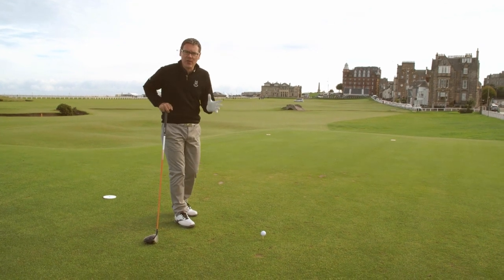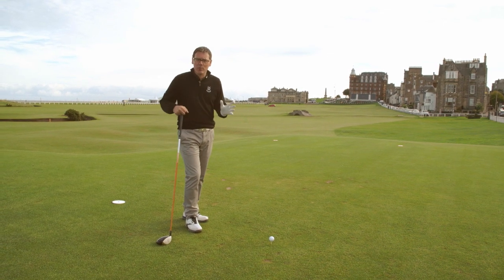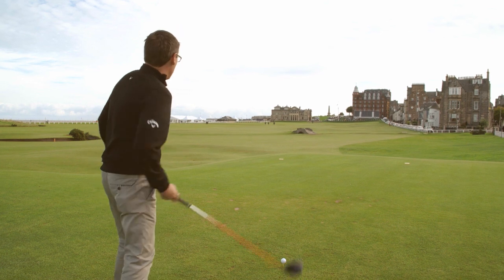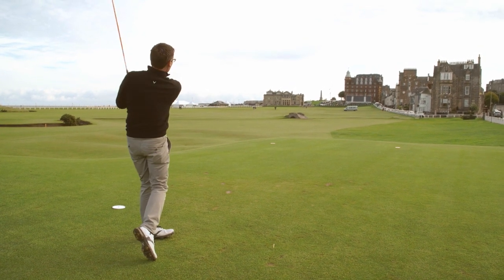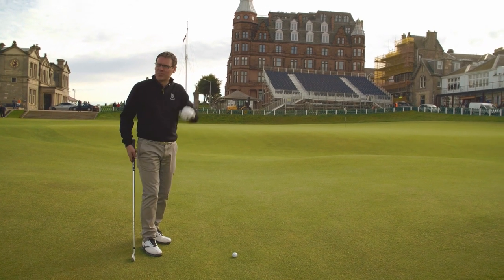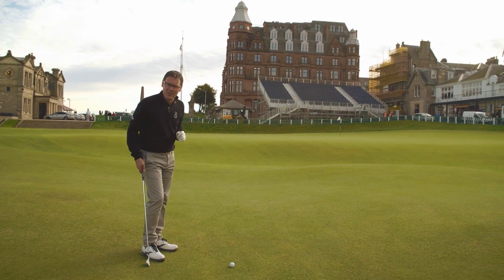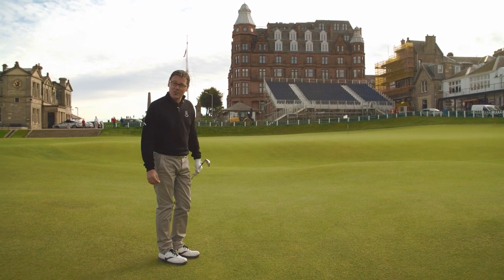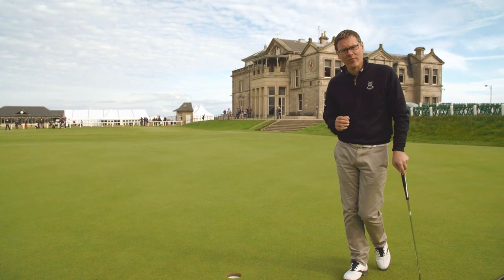How to Play the Old Course with Steve North - Hole 18 - Tom Morris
Join our Director of Instruction, Steve North for a unique insight into how to play the iconic Old Course here at the Home of Golf. In this episode, Steve plays up the world famous 18th hole, named after the great man himself - Tom Morris.